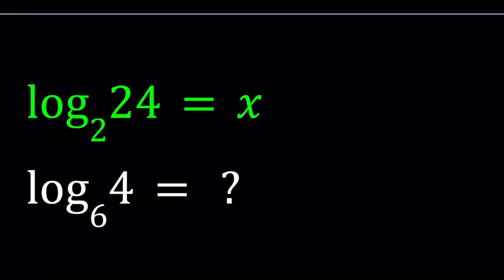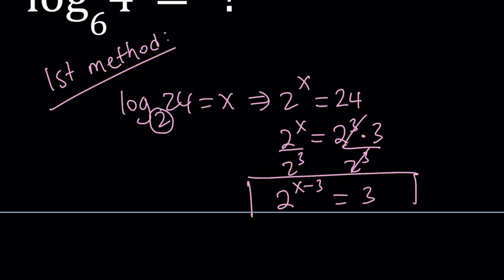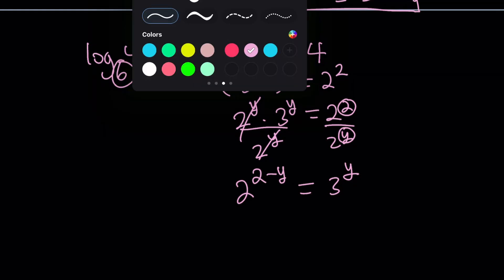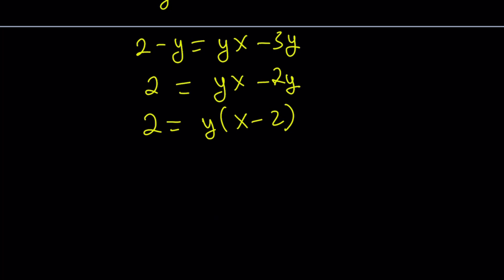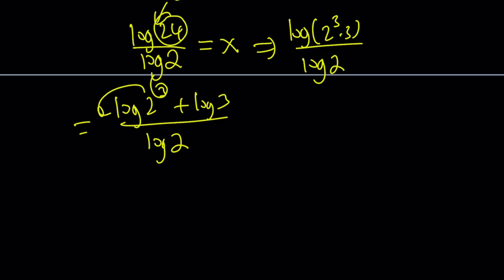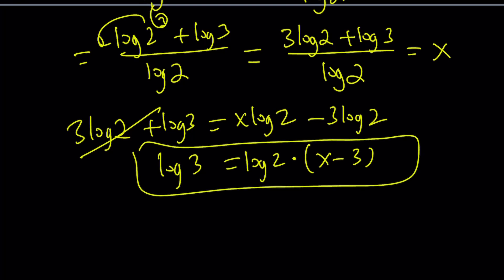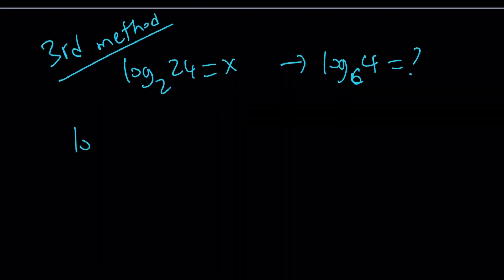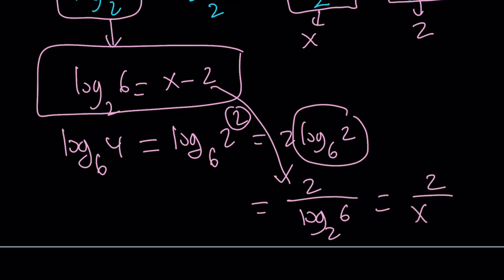Evaluating A Logarithmic Expression